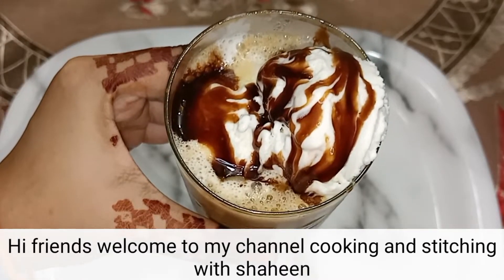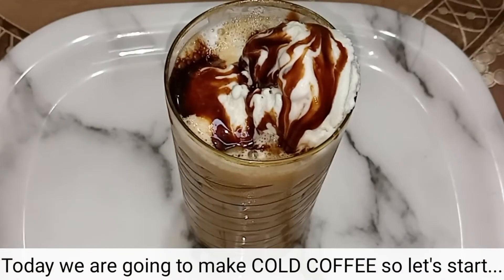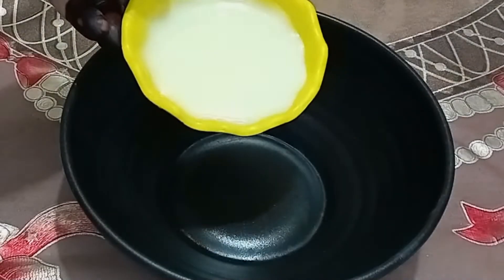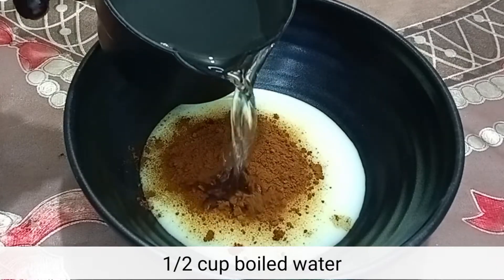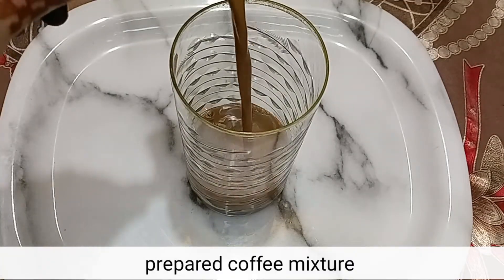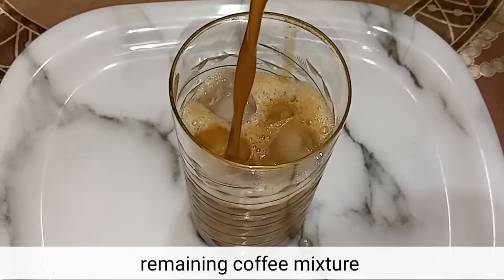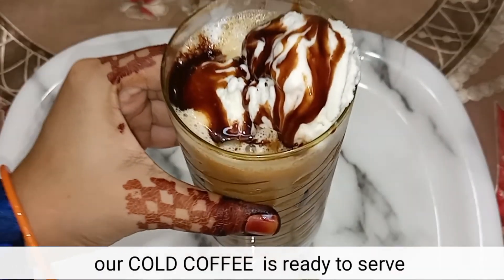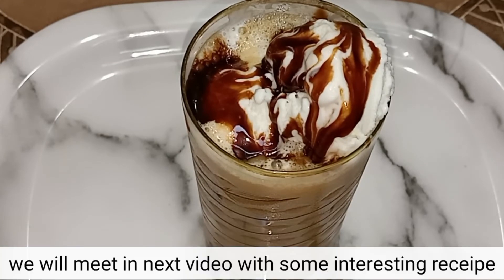Cold Coffee Recipe❗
World Best Cold Coffee Recipe 😋